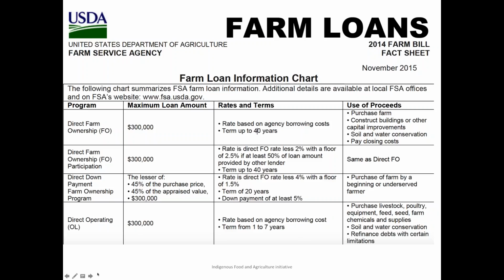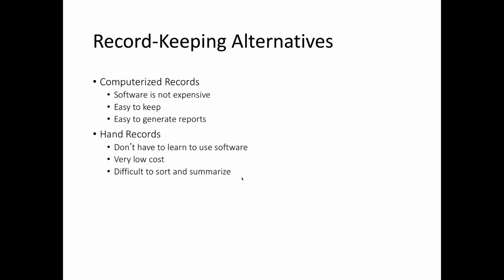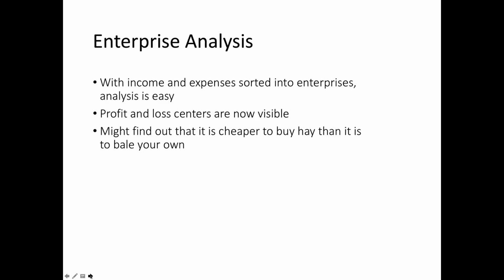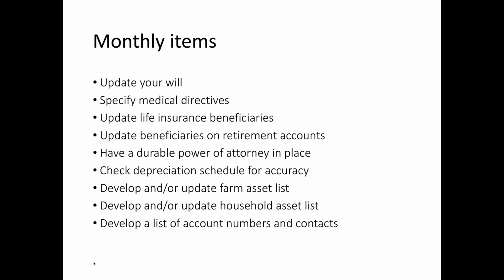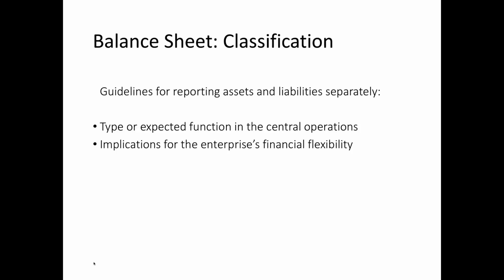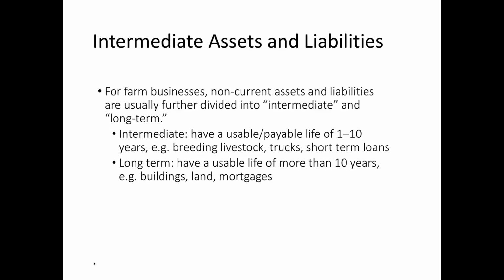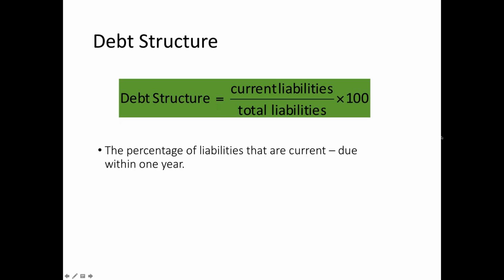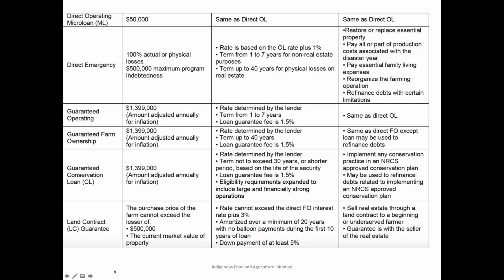FSA: Business Planning to Prepare for FSA Applications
This session is designed to walk potential FSA loan applicants through the fundamental issues in business planning that will aid in their development of strong applications for loans and sustainable approaches to credit access and business performance for their food and agriculture enterprise. (Presenter: H.L. Goodwin Jr.)